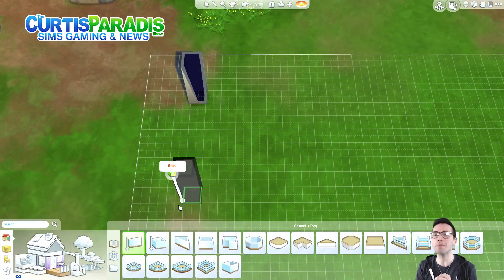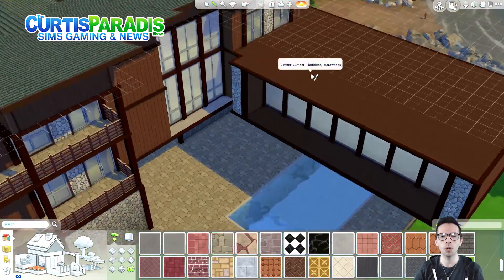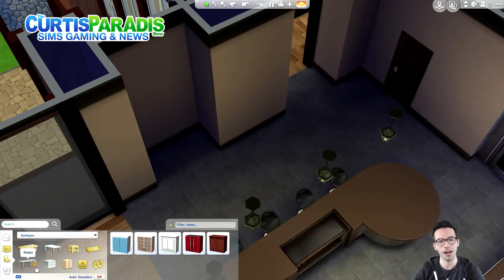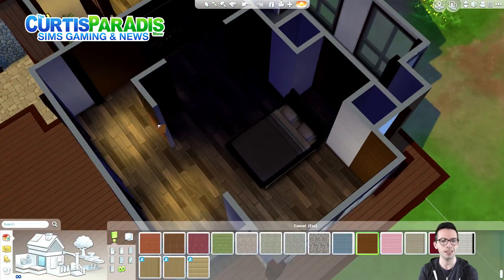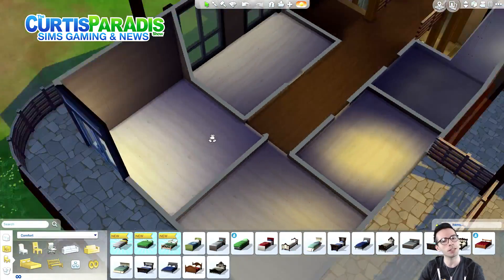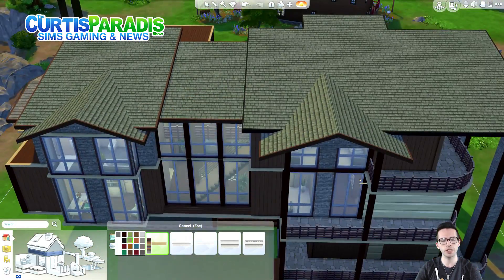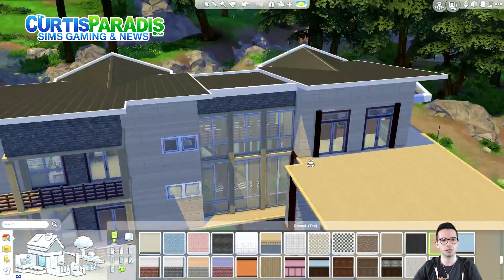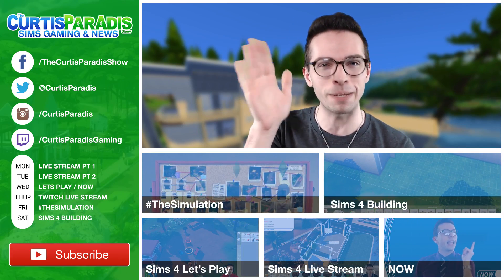The Sims 4 House Building - Mountain Vista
⬇More Info Below ⬇

I hope you all enjoy my new Sims 4 Cabin in the woods.  You can add it to your game for free check it out on the gallery.

---[ MORE LINKS ]